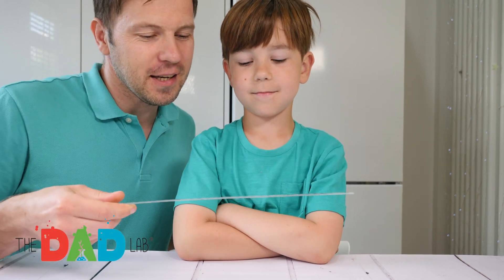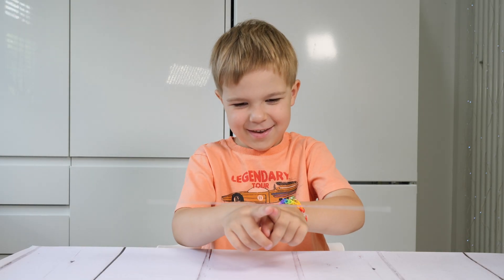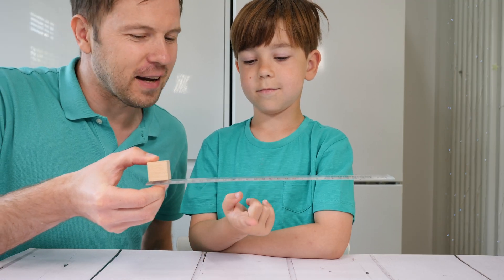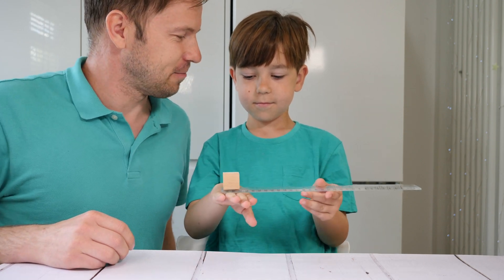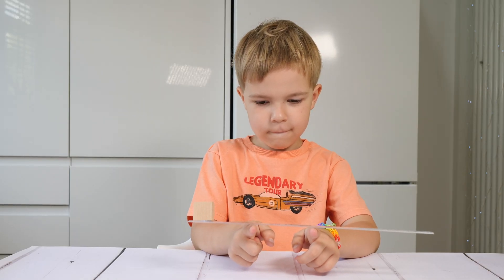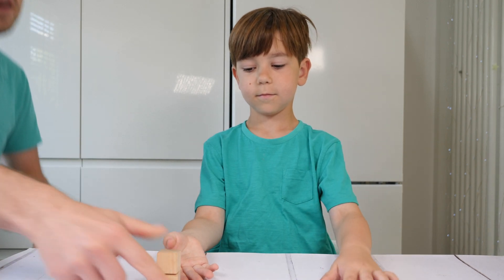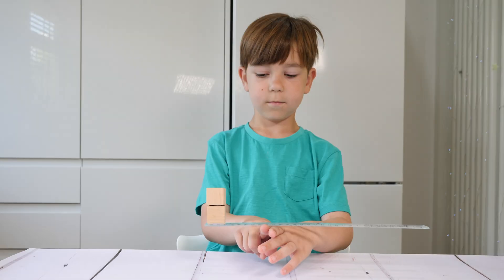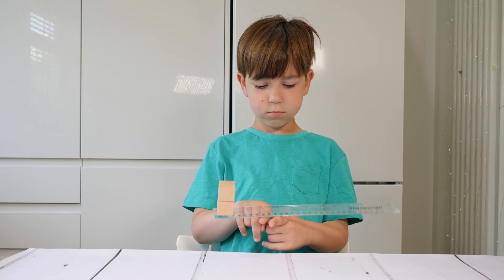Finding Centre of the Mass of a Ruler | Simple Science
We are trying a fun way to find the centre of the mass of a ruler. If you hold your index fingers in front of you, put a ruler on top of them and start moving your hands towards each other, your fingers end up right at the unique point where the ruler's mass is centred. We added weight on one side to make it more challenging, and then we tried moving fingers at different speeds and placing fingers at the asymmetrical position. But every time we fingers meet right under the centre of the mass of the ruler. How does it work? The finger that is closer to the centre of the mass carries more weight and friction increases letting the other finger come closer. Then the same thing is happening with the second finger, which allows the first finger to slide.